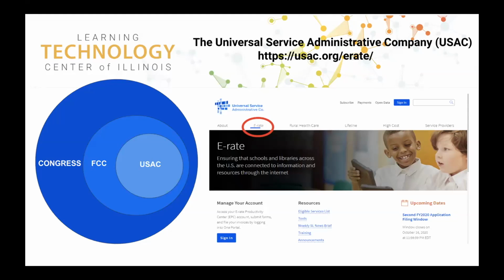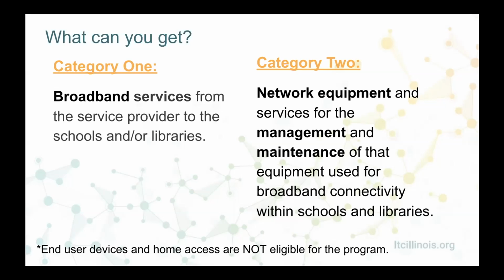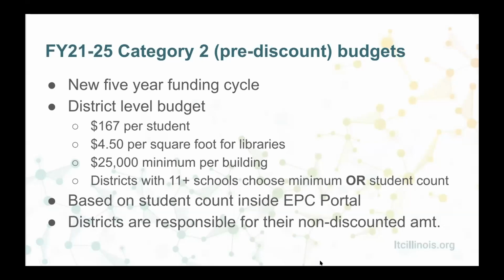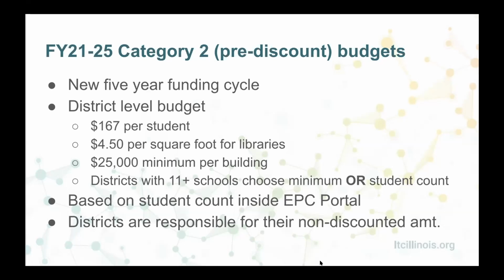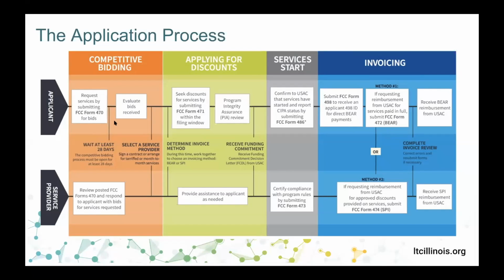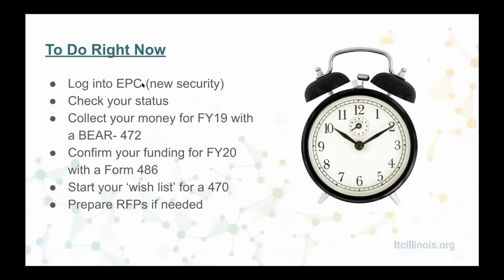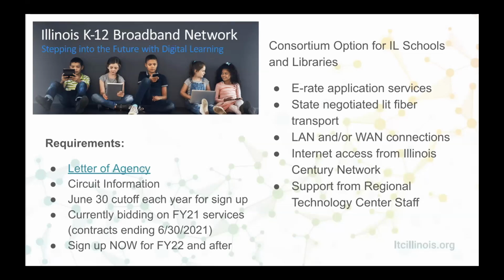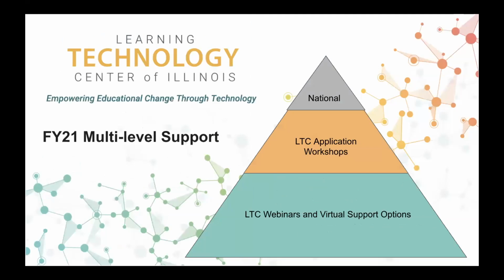ERate Updates, October 2020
Presenter: Mindy Fiscus
00:00 Introduction
03:30 Background
04:51 Eligibility
06:56 What can you get?
10:14 How much can you save?
13:19 FY21-25 Cat 2 budget and example
22:38 The Application Process
27:27 To Do Right Now
33:54 Illinois State Supports
45:09 Q and A